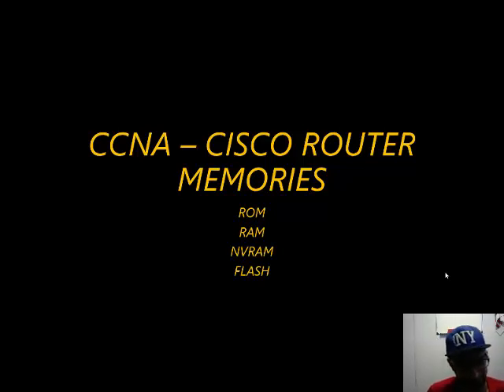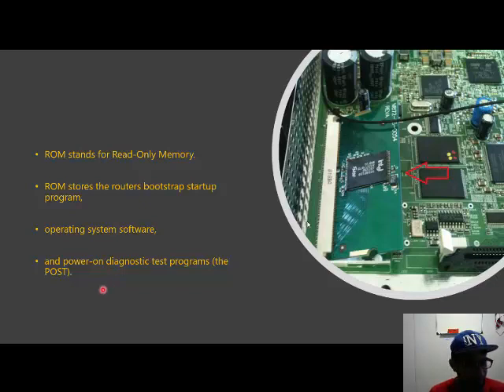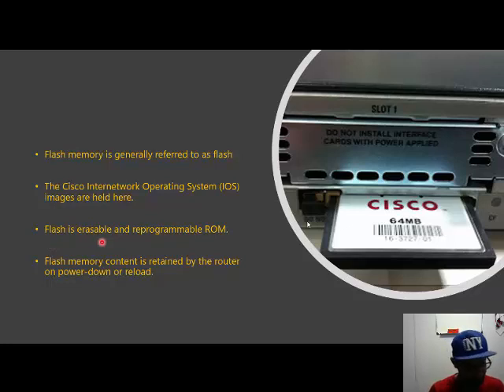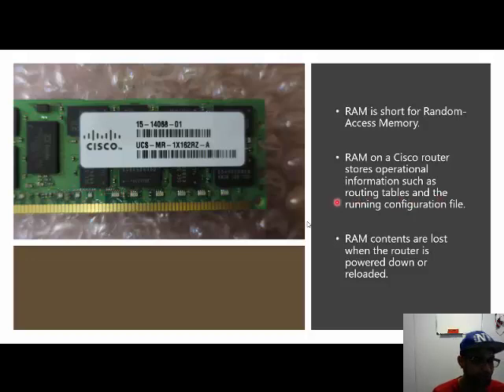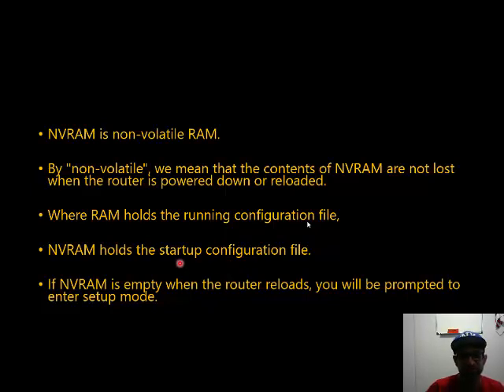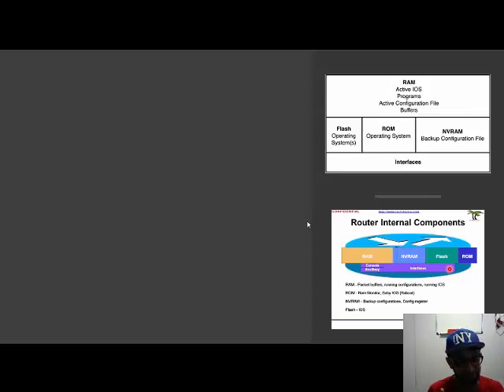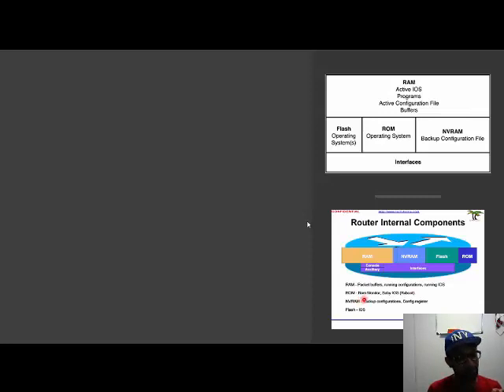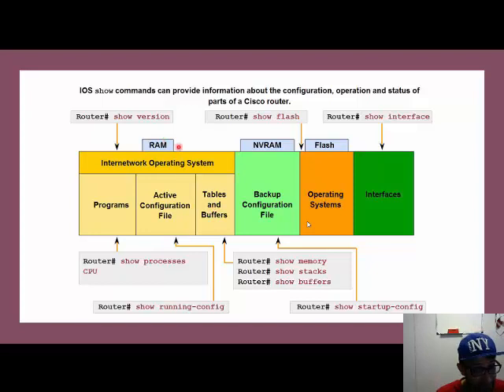CISCO ROUTER MEMORIES NVRAM ROM RAM FLASH